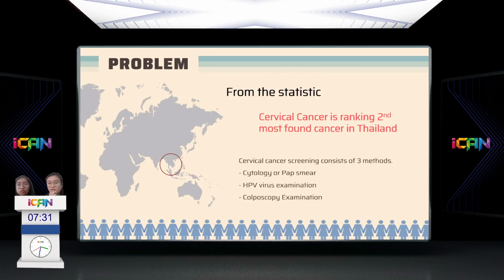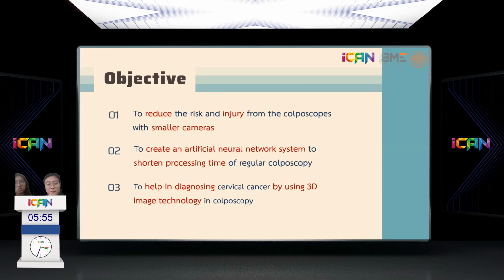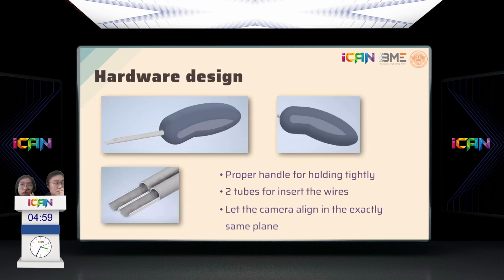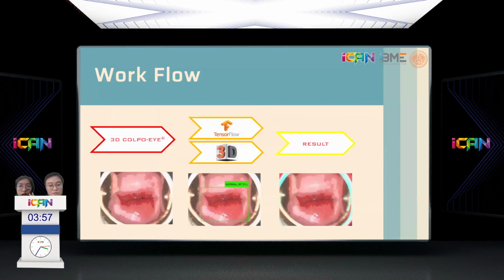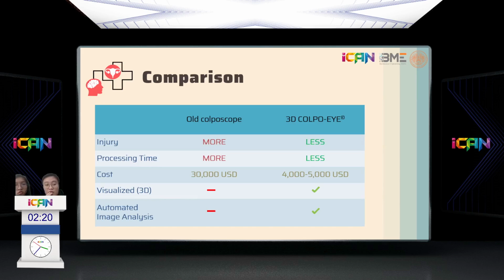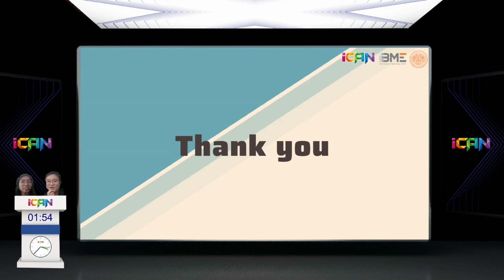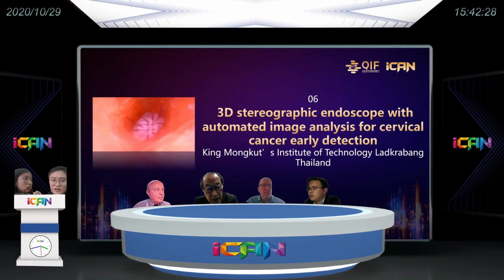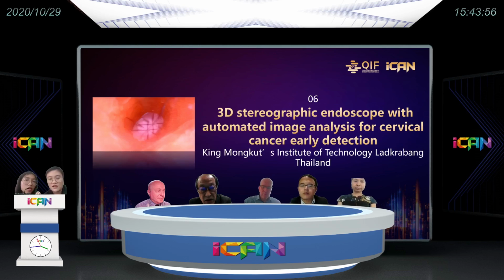iCAN Contest - 6